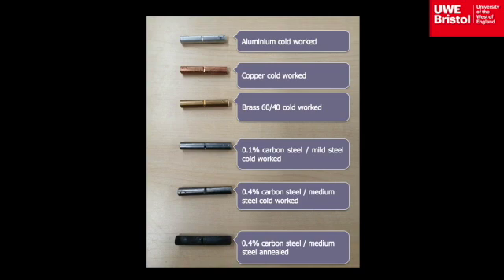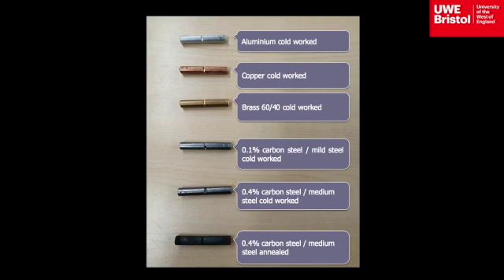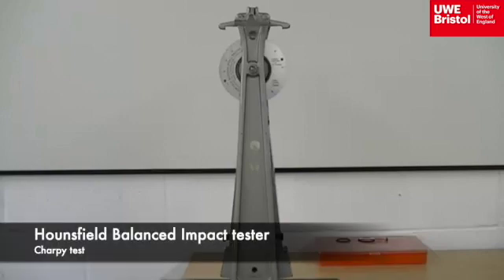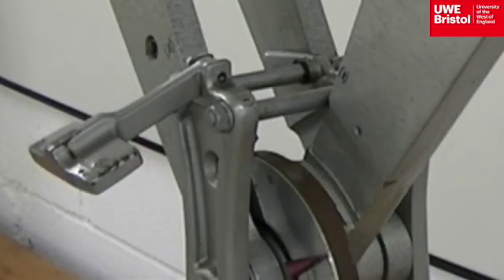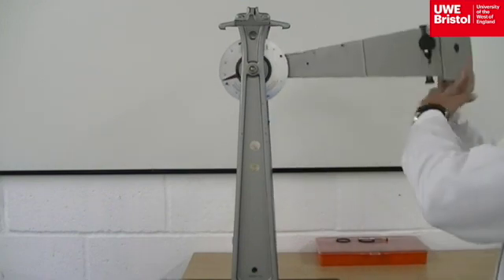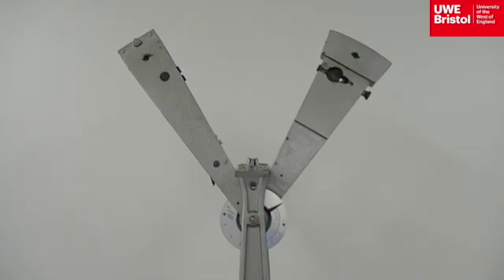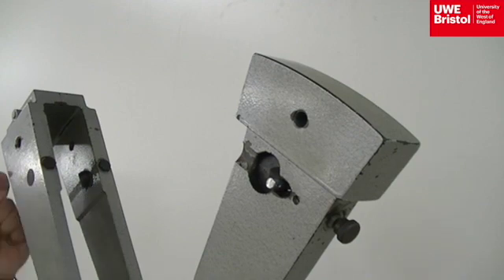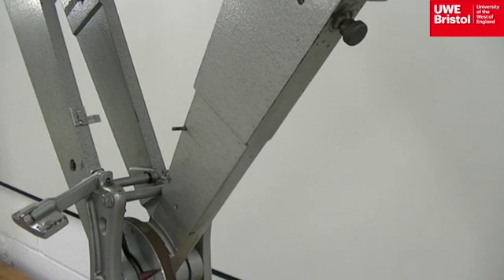1-Introduction to impact testing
Introduction to impact testing